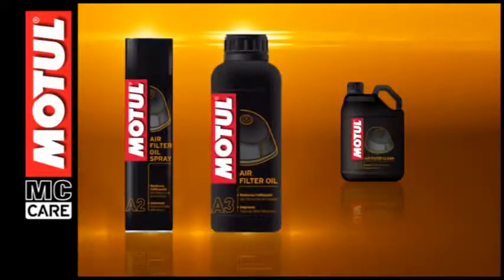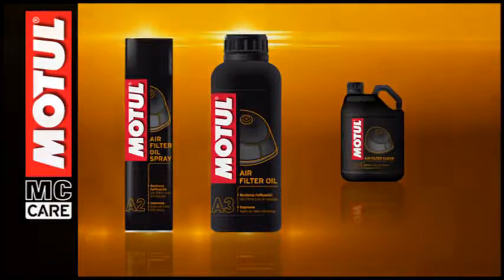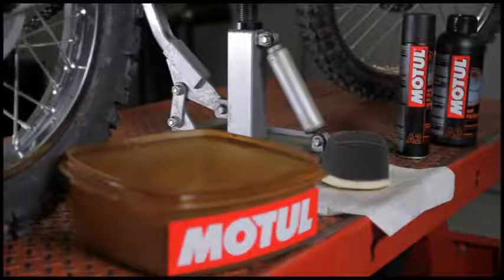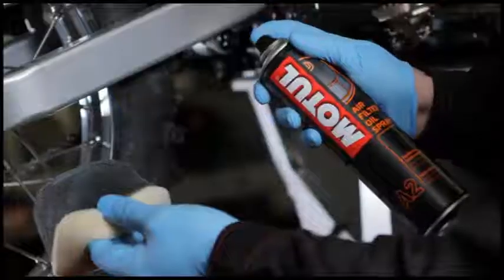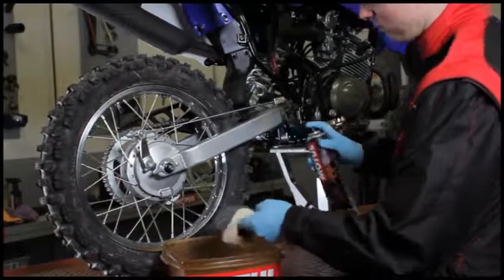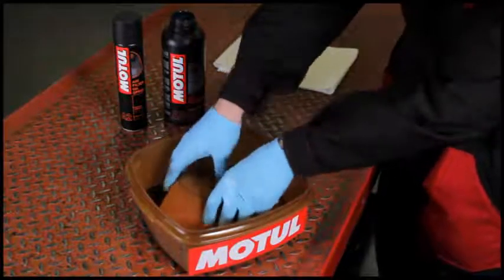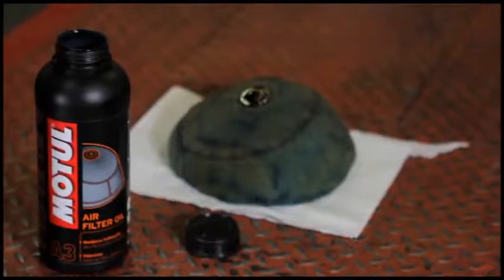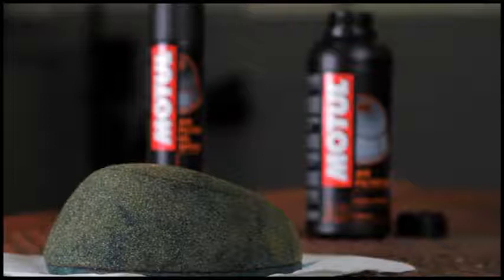Como limpiar tu filtro de aire moto con Aceites Motul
Aceite para la correcta limpieza de su filtro de aire. Su color azul asegura una distribución uniforme del producto sobre el filtro. Entre sus características se destaca: secado rápido para evitar goteos, Fórmula anticongelante, retención eficaz de polvo, lodo y arena para aumentar la vida útil del producto.
Para más información sobre este producto y la gama completa de aceites y líquidos visite el enlace anterior

REDES